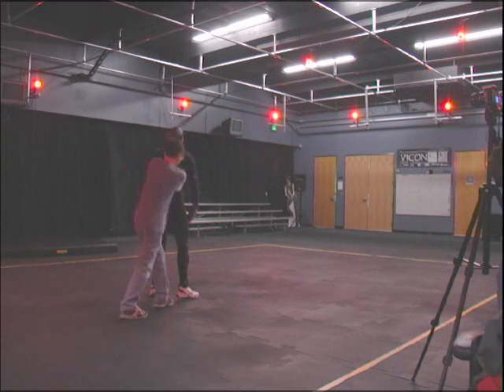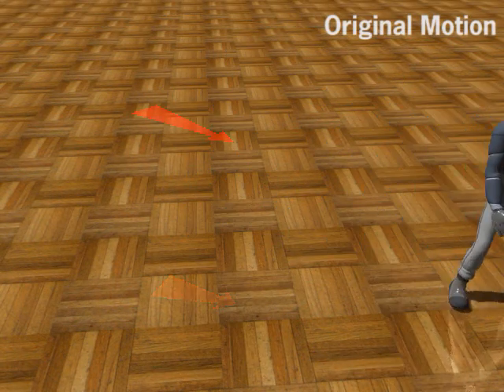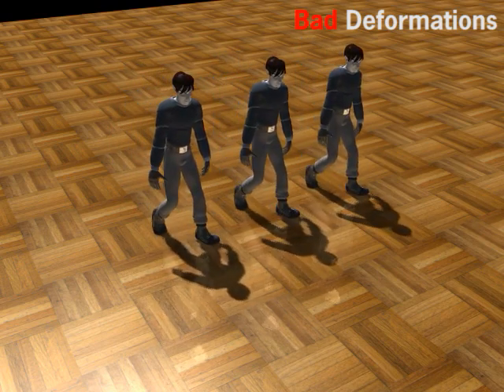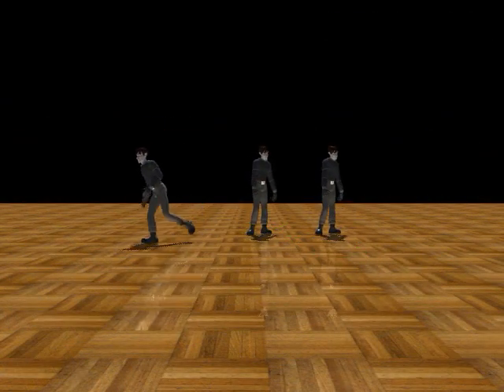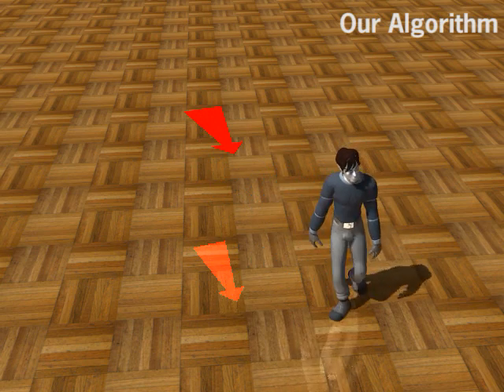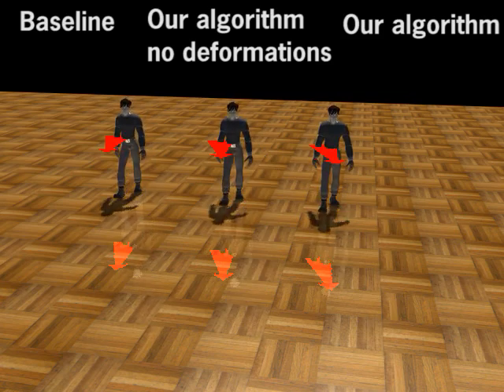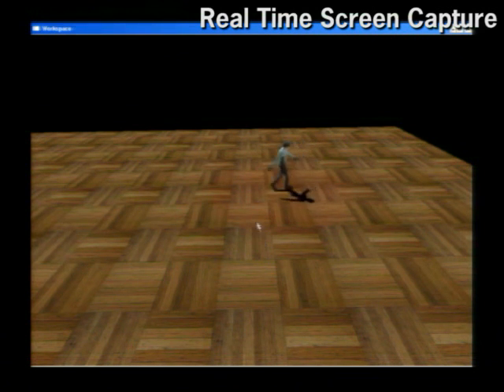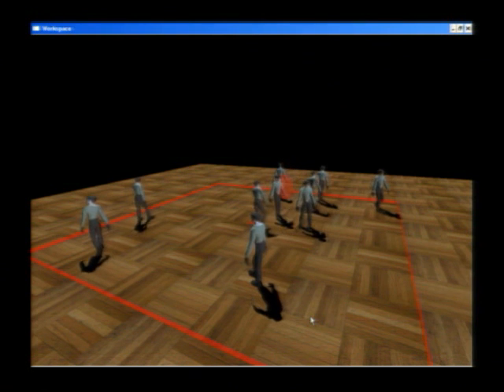Pushing People Around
Arikan, O., Forsyth, D. A., O'Brien, J. F.

 We present an algorithm for animating characters being pushed by an external source such as a user or a game environment. We start with a collection of motions of a real person responding to being pushed. When a character is pushed, we synthesize new motions by picking a motion from the recorded collection and modifying it so that the character responds to the push from the desired direction and location on its body. Determining the deformation parameters that realistically modify a recorded response motion is difficult. Choosing the response motion that will look best when modified is also non-trivial, especially in real-time. To estimate the envelope of deformation parameters that yield visually plausible modifications of a given motion, and to find the best motion to modify, we introduce an oracle. The oracle is trained using a set of synthesized response motions that are identified by a user as good and bad. Once trained, the oracle can, in real-time, estimate the visual quality of all motions in the collection and required deformation parameters to serve a desired push.

Our method performs better than a baseline algorithm of picking the closest response motion in configuration space, because our method can find visually plausible transitions that do not necessarily correspond to similar motions in terms of configuration. Our method can also start with a limited set of recorded motions and modify them so that they can be used to serve different pushes on the upper body.